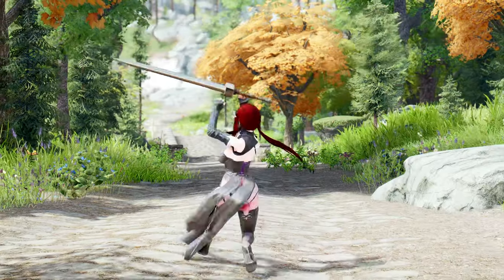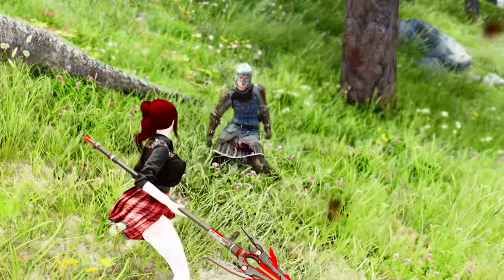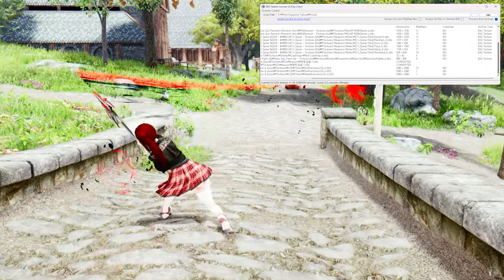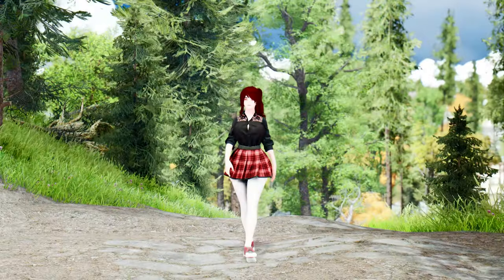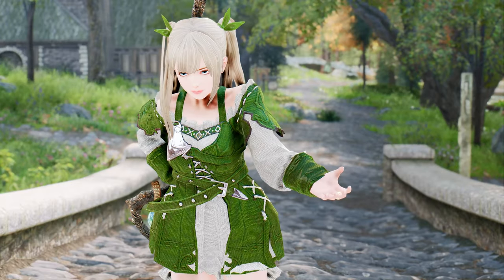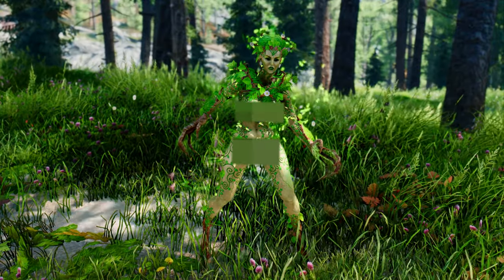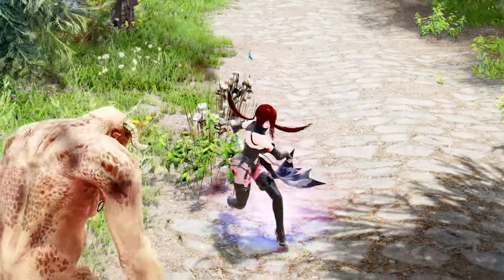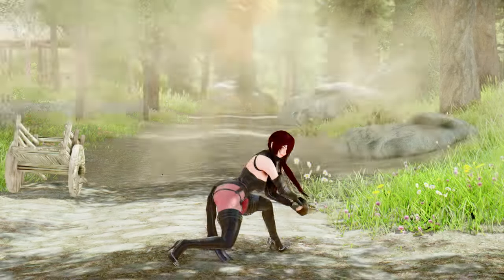Master the Art of Modding: 7 Essential Skyrim Mods You Shouldn't Miss in Third Week of June 2023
I. PRESET
🔴 ARJARIM Left Upper Shoulder Immersive Equipment Display Preset 2.21

II. CHAPTER
00:00 Intro

00:25 Random death animation

01:27 DDS Texture Scanner

02:55 SkyUI 3D Item Offset Fix (Centered Item Card - Script Fix - Improvement)

04:13 Female Hands Redone

05:35 PSBoss's New Spriggans

06:41 Wolong Dual Wield Moveset: Public Release

08:10 Tower of Fantasy XIAZUO animation

09:31 Outro